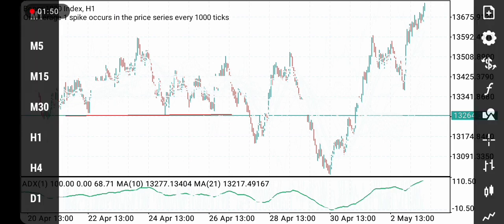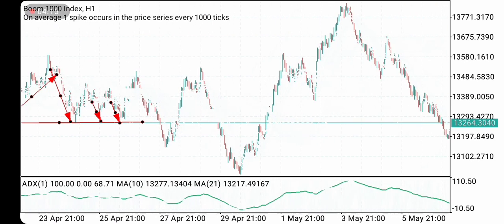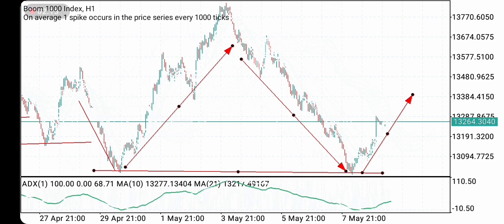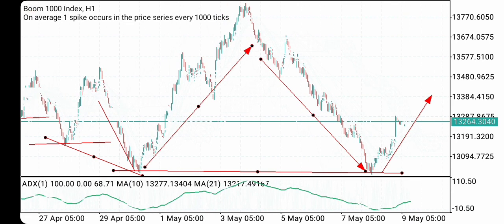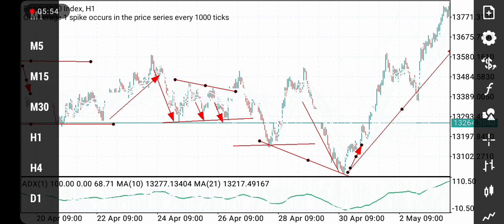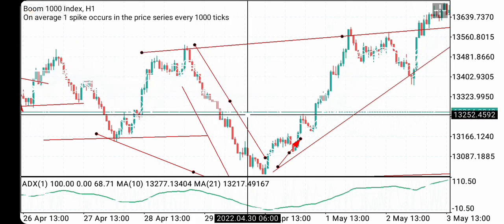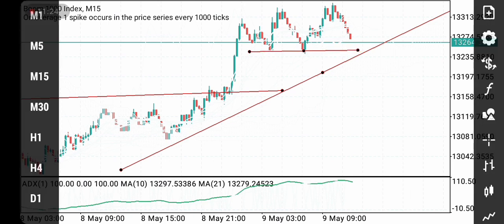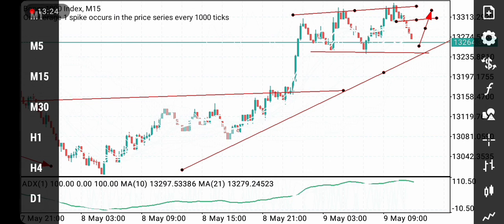Support and Resistance Market Entry Points for Boom, Crash, Volatility, Step Index and Currencies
This video discusses how to use support and resistance to discover market entry points for both synthetic indices and currency pairs.